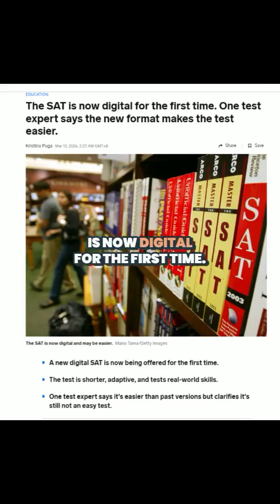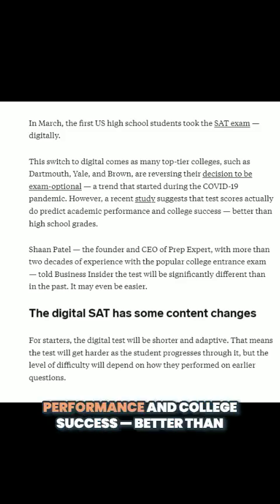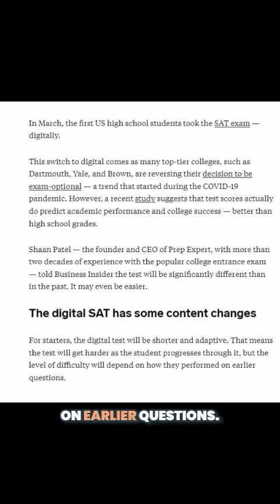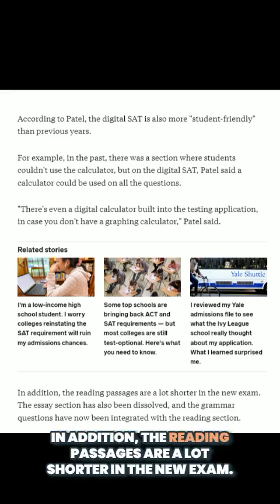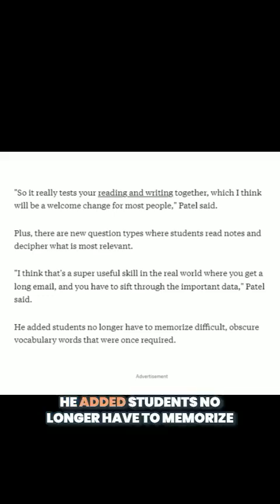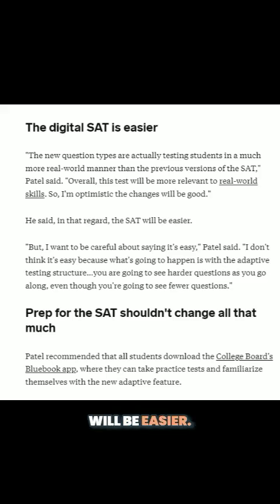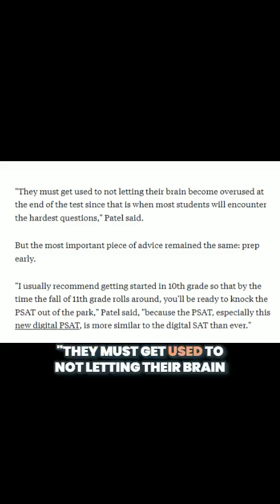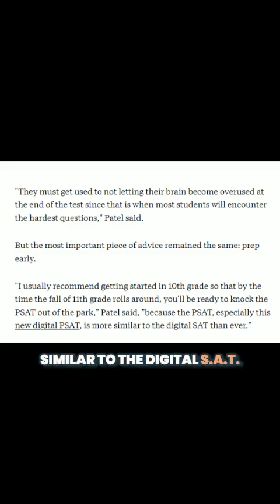Prep Expert Featured In Business Insider